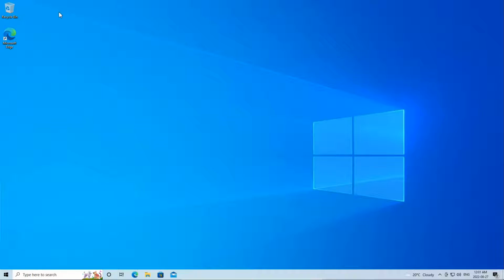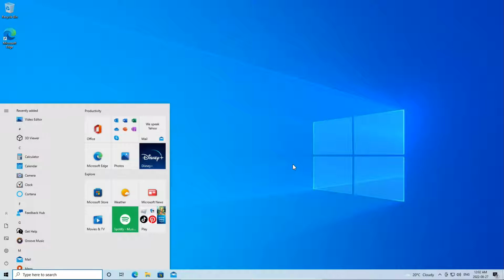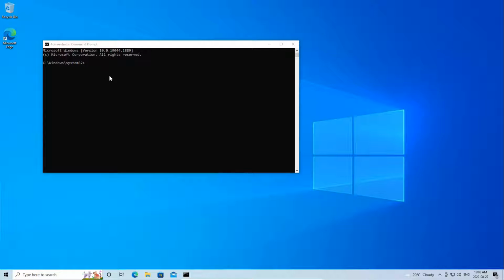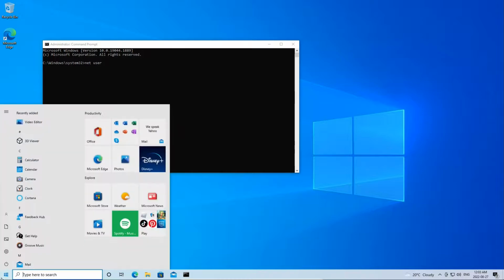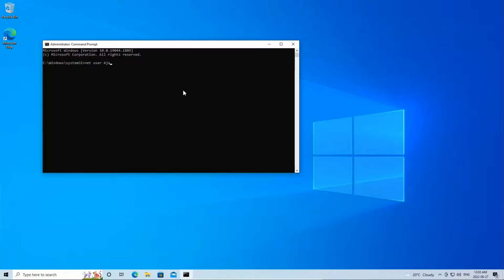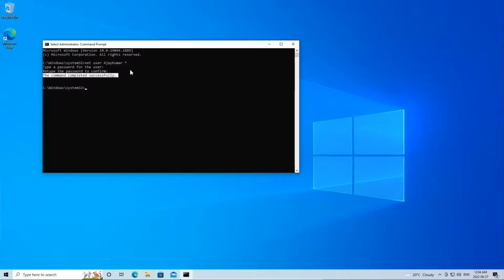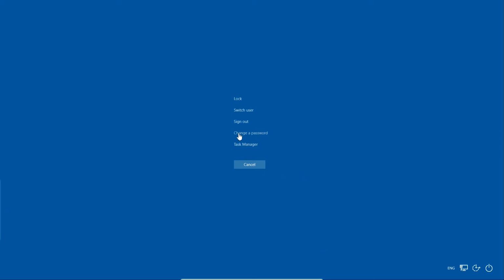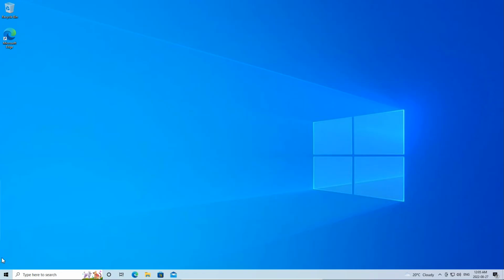How to change computer password using CMD and GUI in mins | fastest way to reset windows password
In this video you will learn how to How to change computer password using CMD and GUI (graphical user interface ) in mins.

CMD command used to reset password:
net user ( enter your username here) *